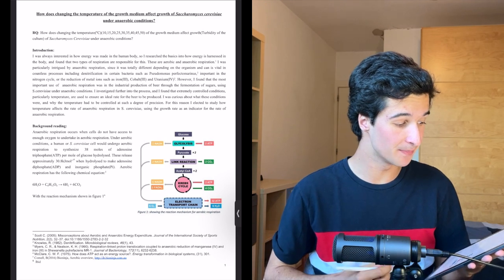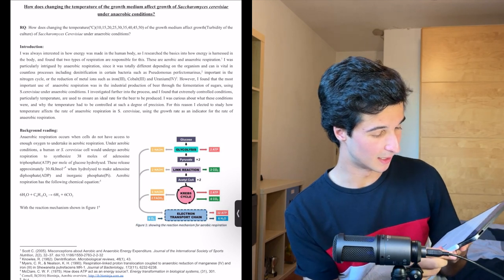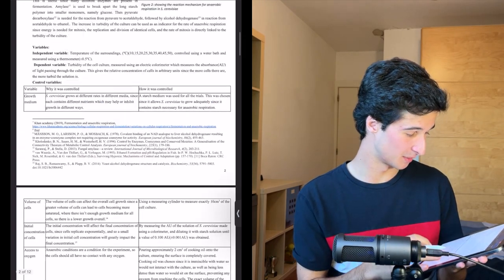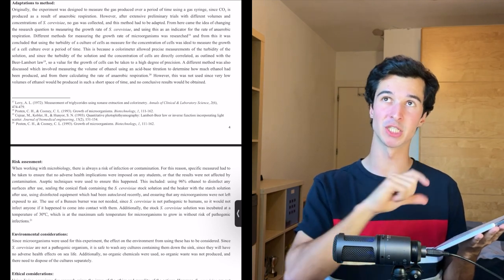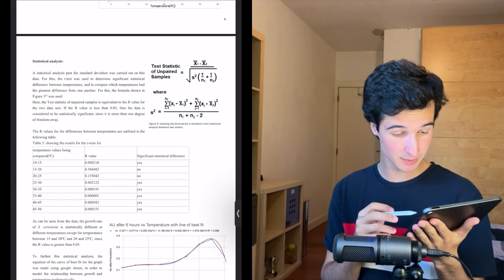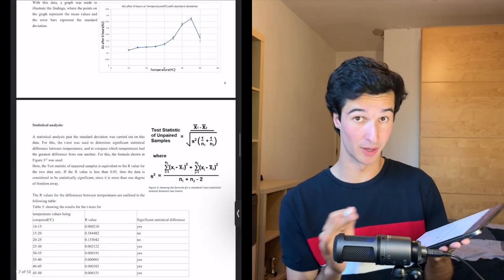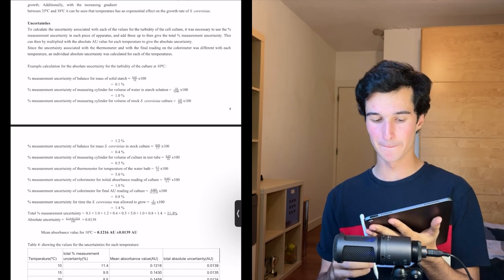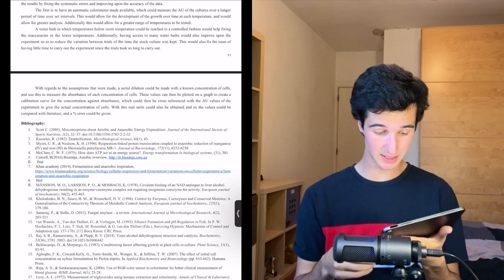Reacting to my IB Biology HL Internal Assessment - 21/24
In this video I go through my IB Biology HL IA and react to it, realising that I made a few major errors that I think are pretty unforgivable, but I still scored 21/24 points, which is a 7! What do you think of the IA?

Hopefully this video helps you learn something about Biology IAs, and IAs in general!

My microphone